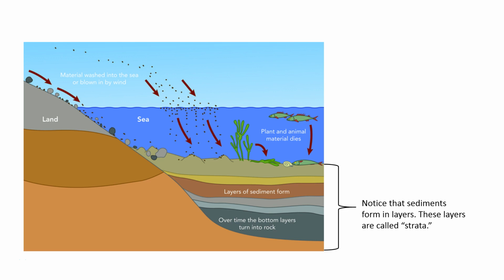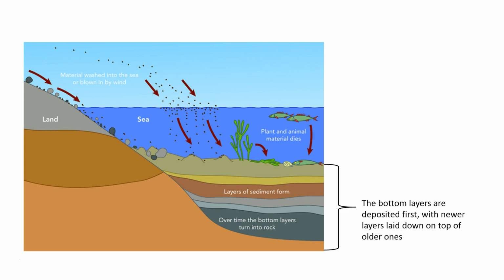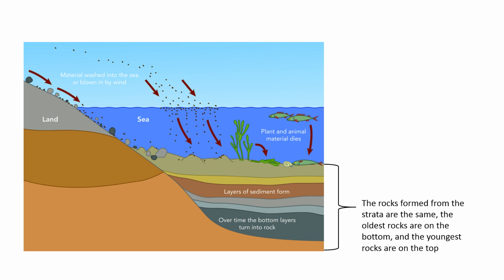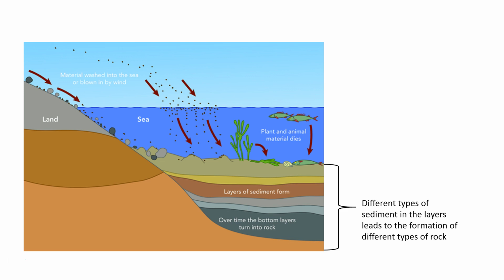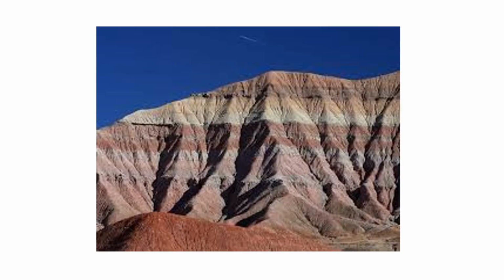formation of strata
rocks, rock strata, sedimentary rocks